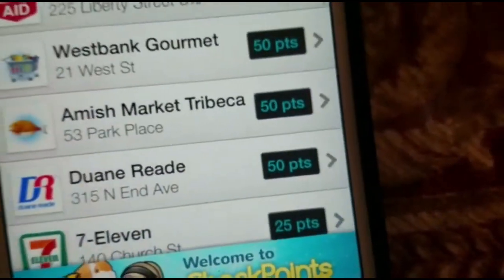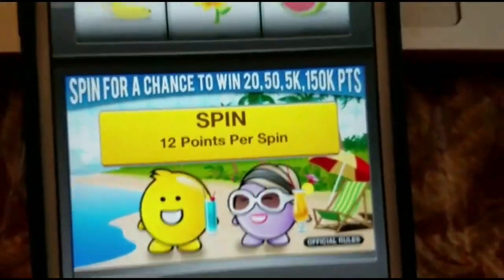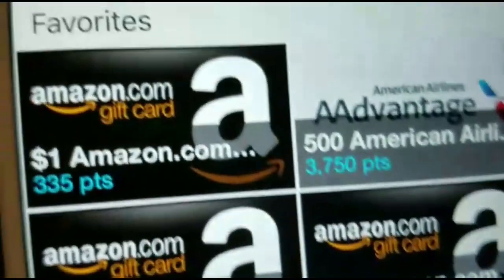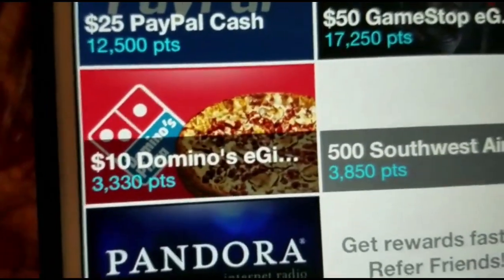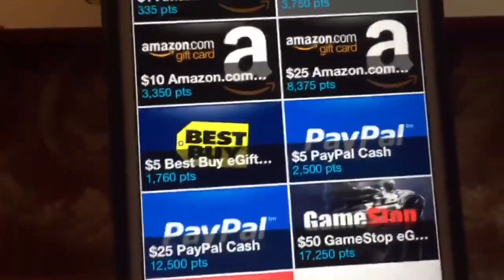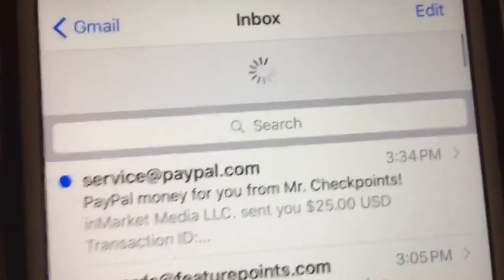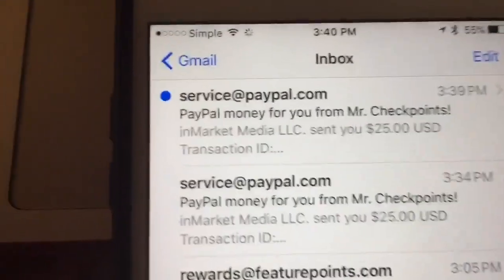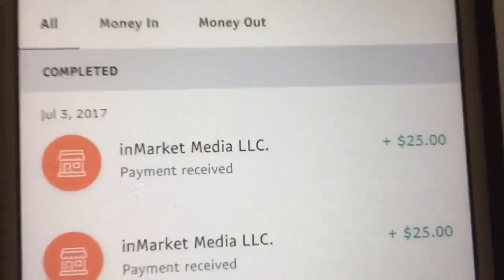HOW TO MAKE MONEY WITHOUT PAYING ANYTHING!!! | 💸 PAYMENT PROOF 💸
How to make money online without paying anything these are ways to make extra money from home by using your smartphone the link will be below use the referral code to start off with a free 70 points.

CLICK THAT BELL SO YOU CAN BE NOTIFIED FIRST🕭